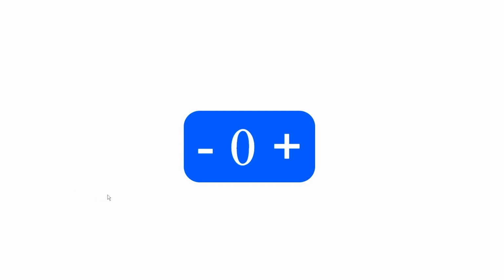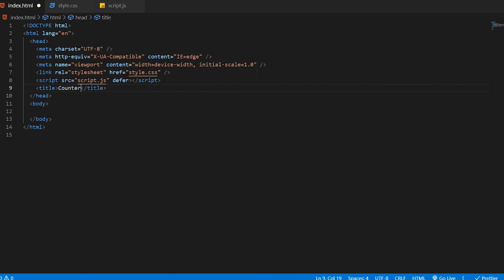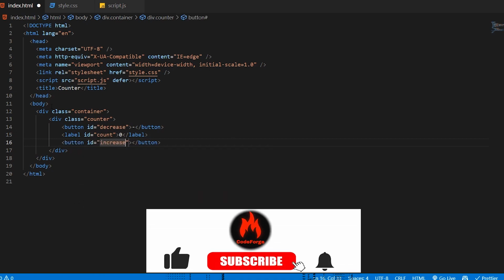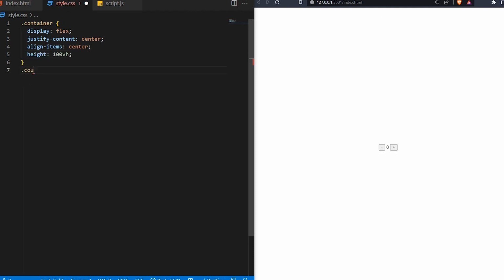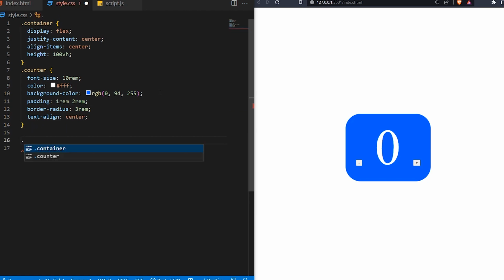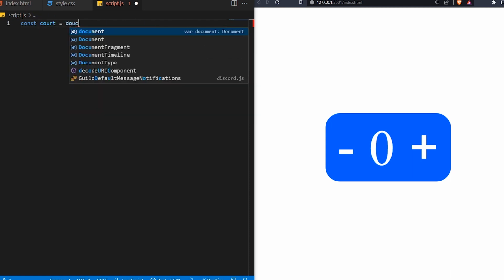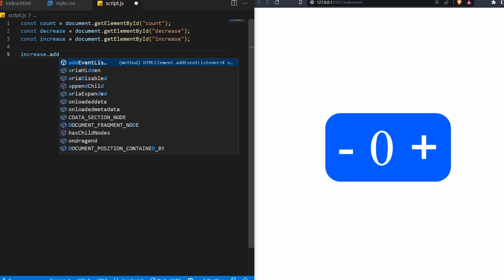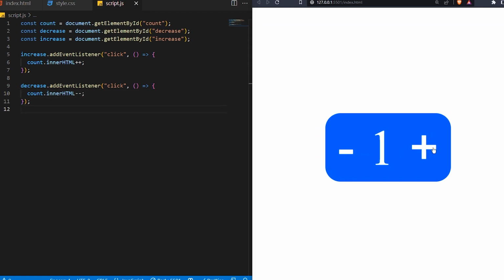Create a Counter with Javascript & HTML | Javascript Tutorial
In this video, we're going to create a Counter using Javascript, HTML & CSS We'll learn how to create a simple counter that can be used in your projects
If you're looking to create a simple javascript counter project for your web page or app, this video is for you
With this project you can get started with Javascript DOM manipulationand get a basic idea of it

Parts
0:00 - HTML
1:45 - CSS
3:30 - Javascript